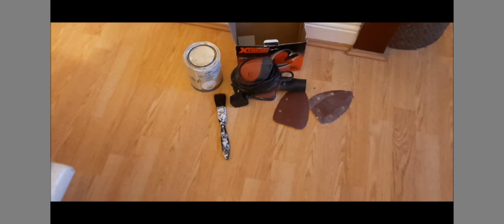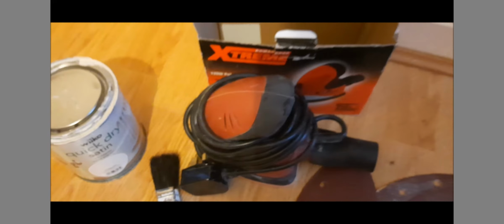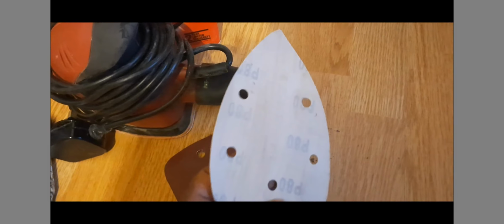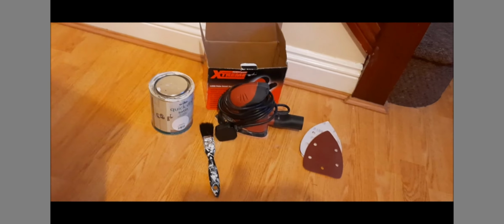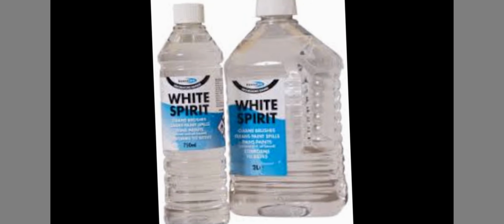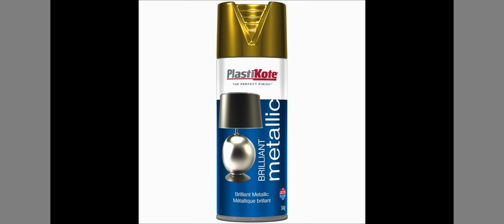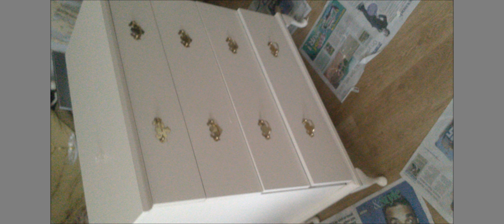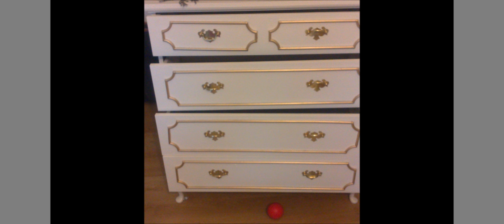Upcycling Old Vintage Chest Drawers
You can spruce up your home on a budget by upcycling what you already have. In this video I upcycled a pair of old chest drawers turning old into new. have a look and tell me what you think by commenting on the video.

I love turning peoples homes beautiful with my handmade
home accessorie, where I design and handmake the products

OR
or both.

JOIN JIJJY'S MAISON FAMILY

IF NEEDED LINKS TO SOUND TRACKS